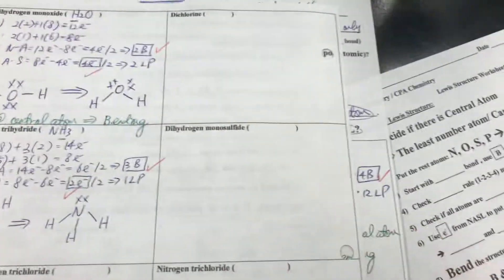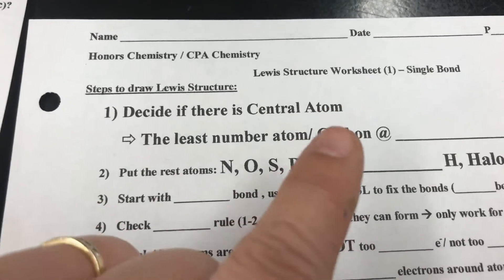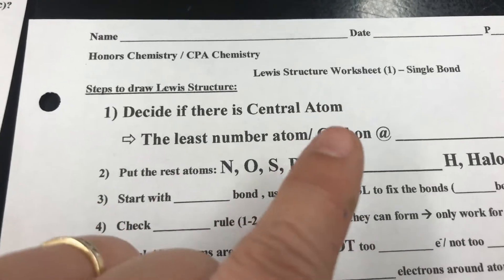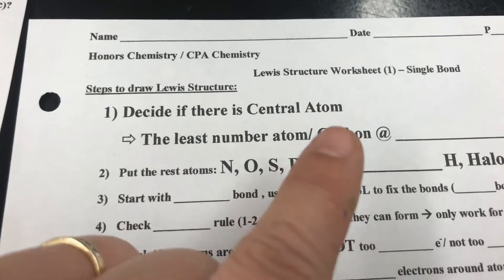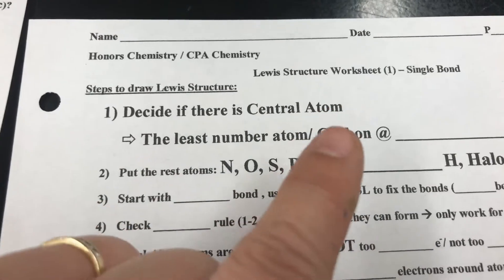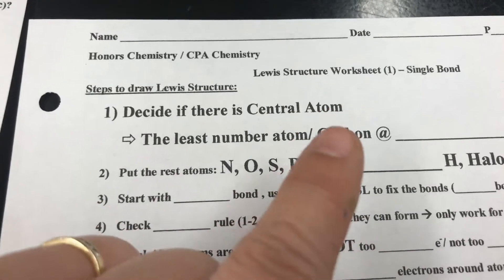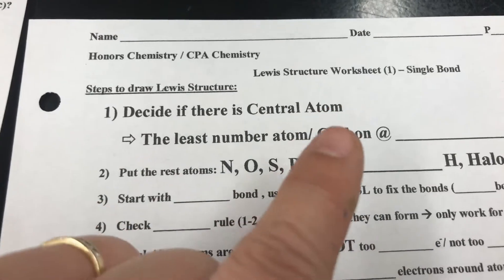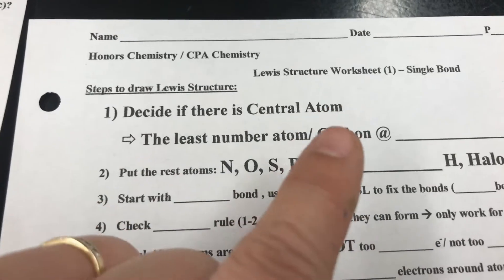LS (SB)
Lewis Structure Worksheet (1) - Single Bond